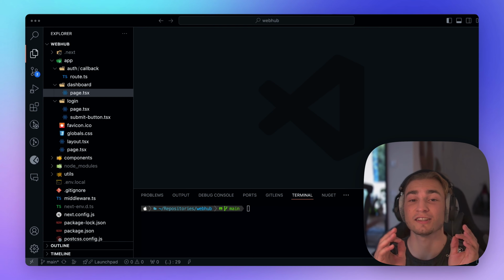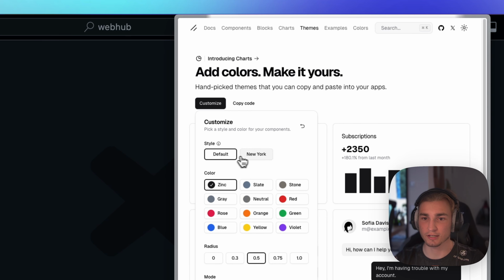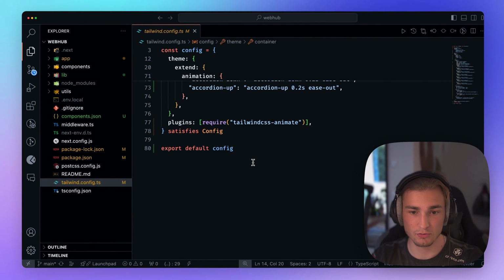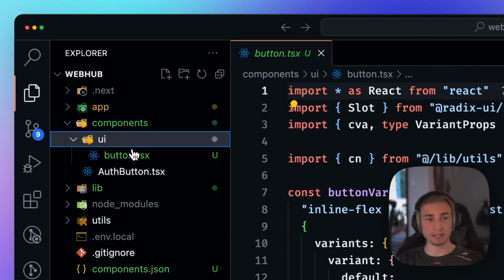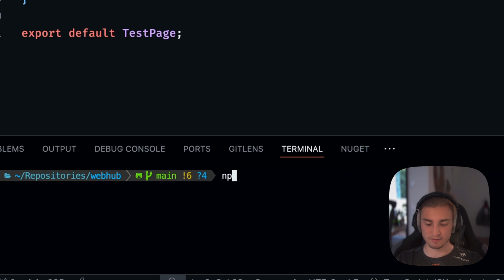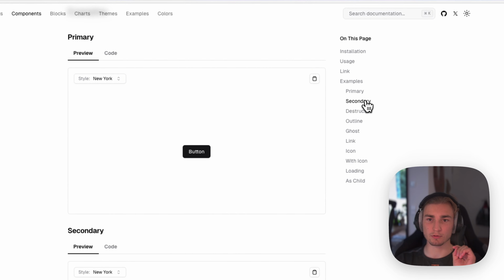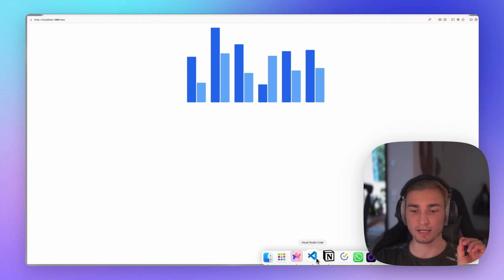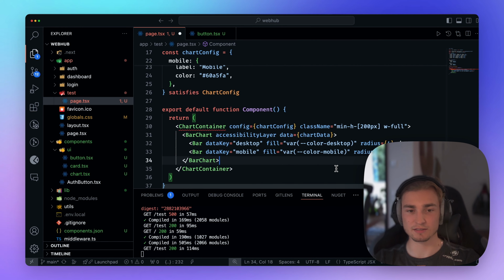The Only ShadCn Tutorial You Need… 2024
I will teach you what ShadCn ist, how to install ShadCn, How to use ShadCn and why it is better then bootstrap.

Hello World! 👋🏼  My name is Tobi and I'm a webengineer from Germany ✨ If you like my content I would love to be supported!